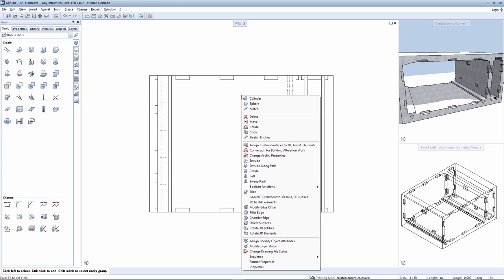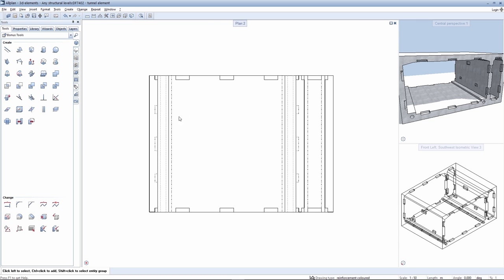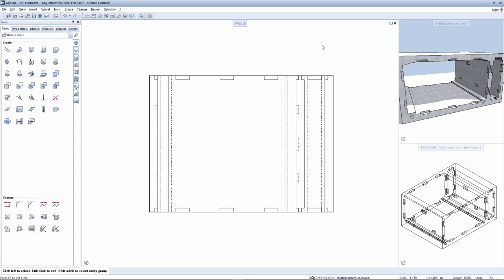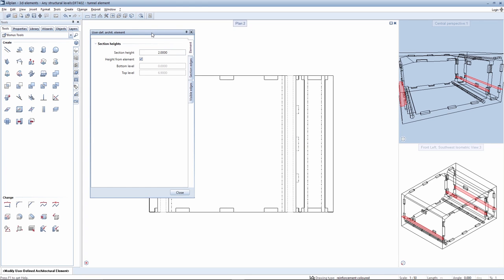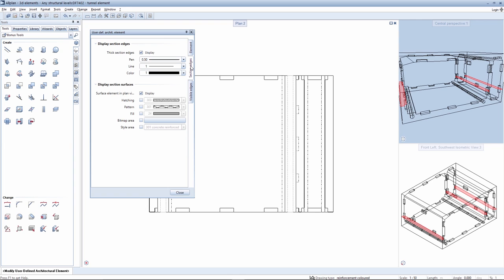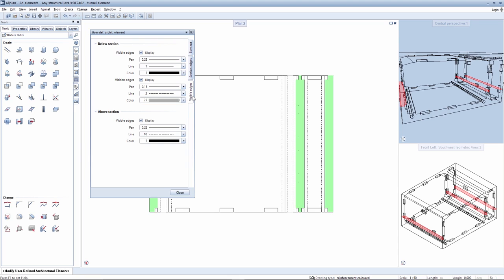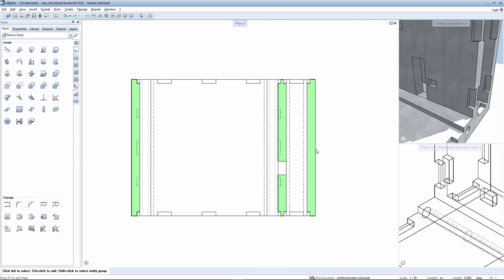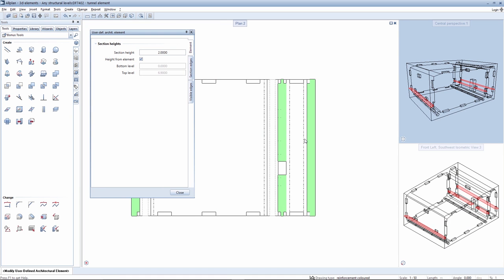Allplan Engineering 2017 - User defined elements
The new features in Allplan 2017 range from central task management and a wide range of enhancements in the area of modeling, plan generation and automation right through to detailed improvements that make Allplan 2017 more stable and user-friendly than ever before.
In Allplan release 2017-1, the user friendliness and transparency of the Task Board have been improved and planning reliability increased. 3D modeling with user-defined architectural elements is now even more efficient thanks to a number of enhancements.